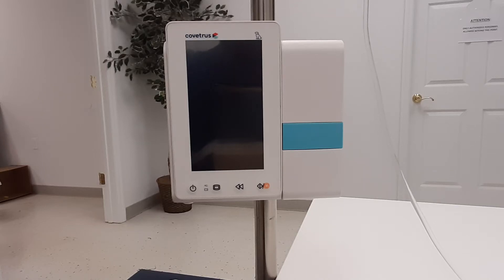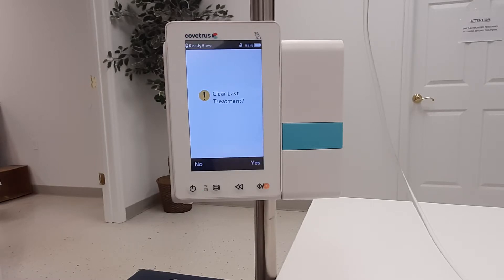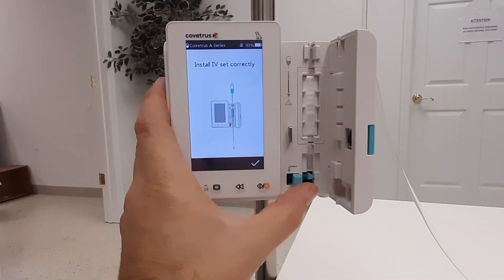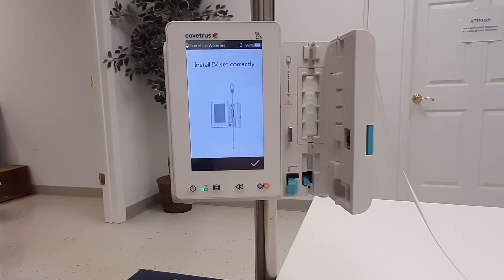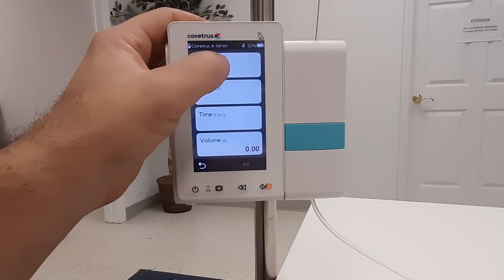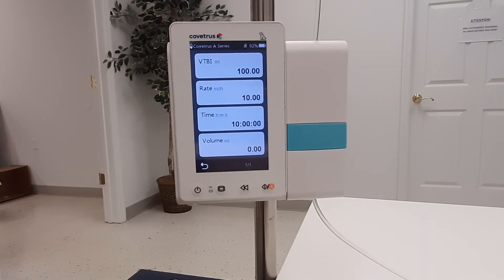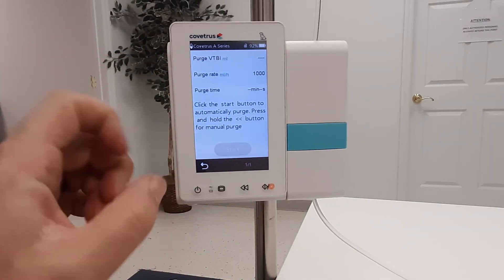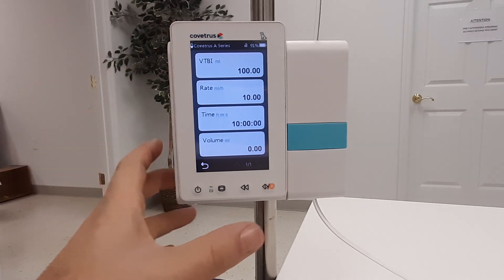COVETRUS TRI-IPV21 PRO IV TOUCH DIGITAL INFUSION PUMP BASIC INFUSION STARTUP PROCESS